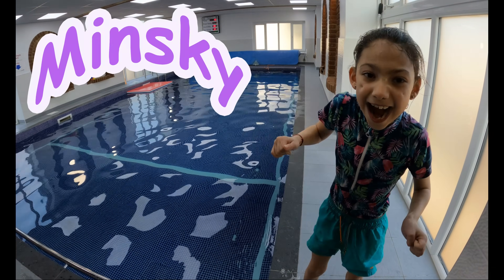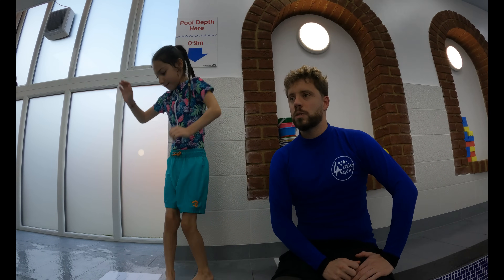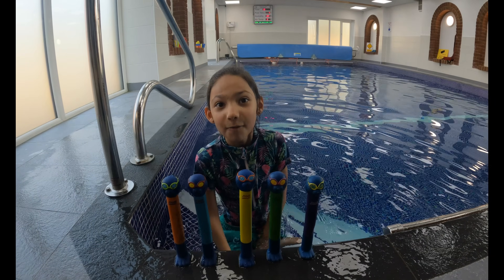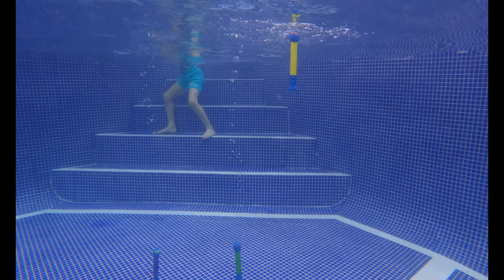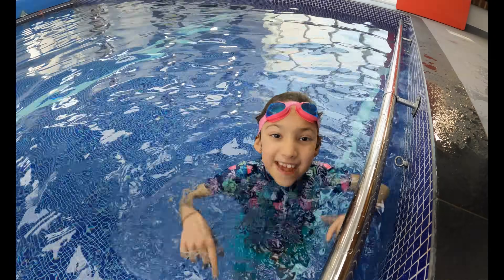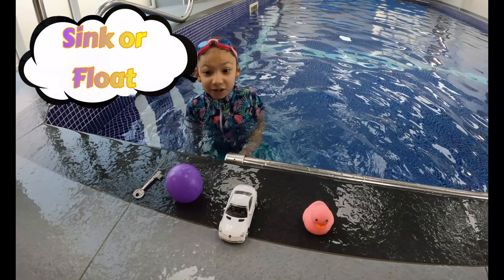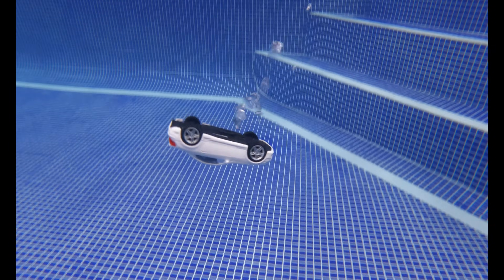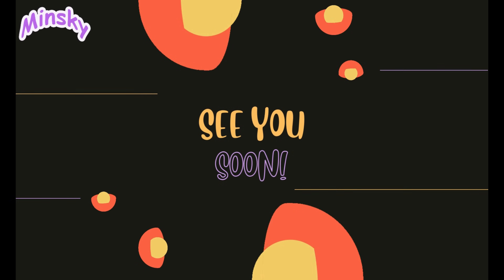Swimming Lessons for Kids 🏊 | Sink or Float? 🌊 | Toddler Learning Colors & Science with Minsky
🏊 Swimming Fun & Learning with Minsky! 🌈
Join Minsky for a splashing adventure as she takes swimming lessons, learns about pool safety rules, and explores different swimming strokes at the pool. It's a great way for toddlers and kids to discover confidence in water and enjoy active play.

But that’s not all—Minsky also plays a fun Sink or Float game using everyday objects! Can you guess what floats and what sinks?

🎓 Educational topics include:
✔️ Pool safety & simple swim rules
✔️ Learning strokes like front crawl & backstroke
✔️ Sink or float science experiment
✔️ Colors and water play fun
✔️ Social and sensory learning for toddlers

🌟 Thanks to Little Aqua for helping Minsky explore the joys of swimming for children.

Perfect for toddlers, preschoolers, and early learners looking for safe, fun, and educational videos!